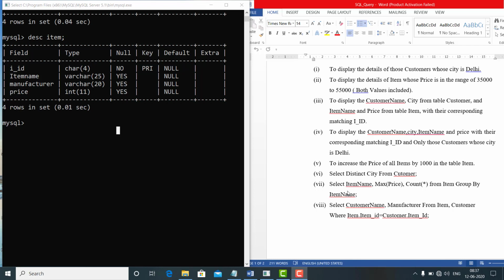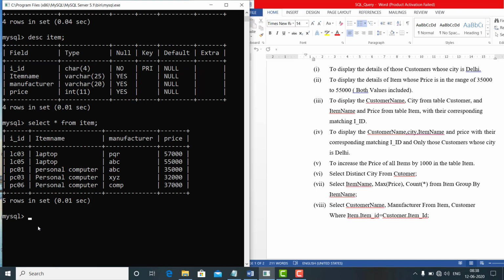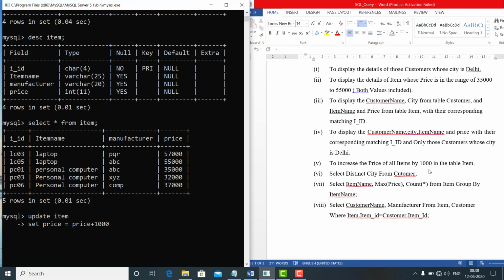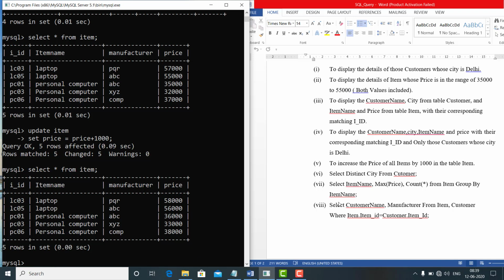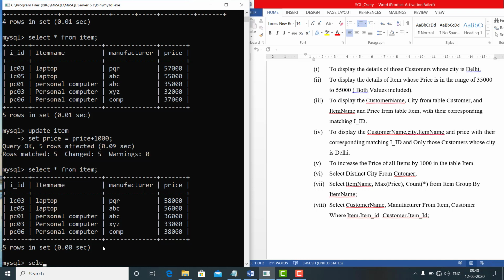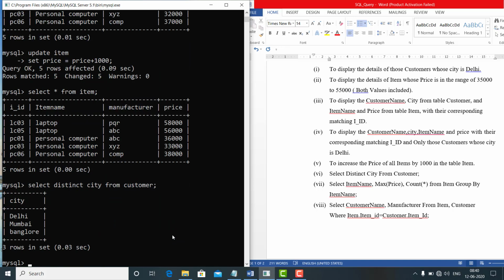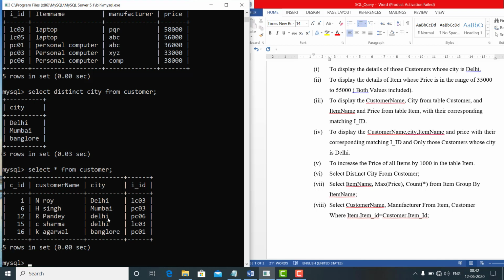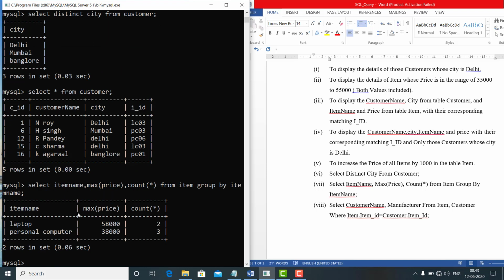Sql Query for Item and customer table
this query only for find out